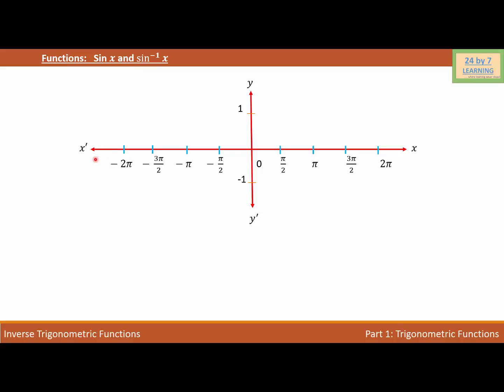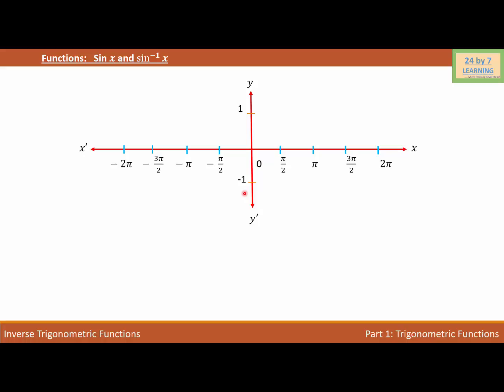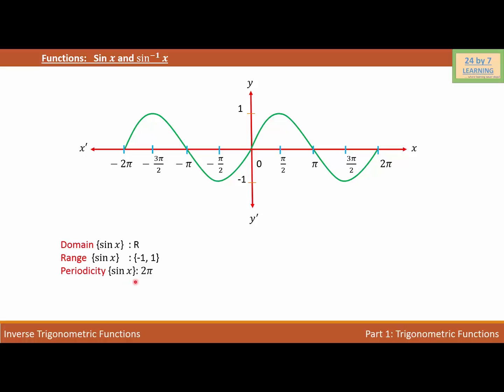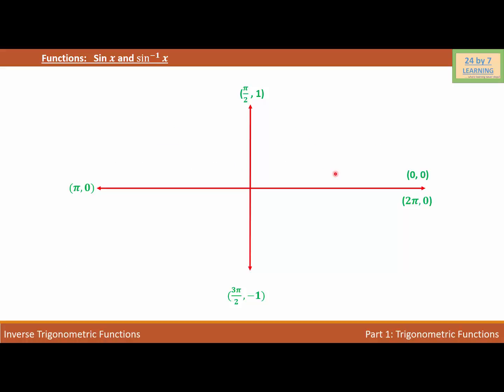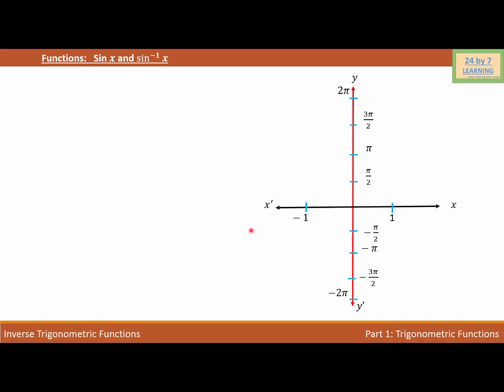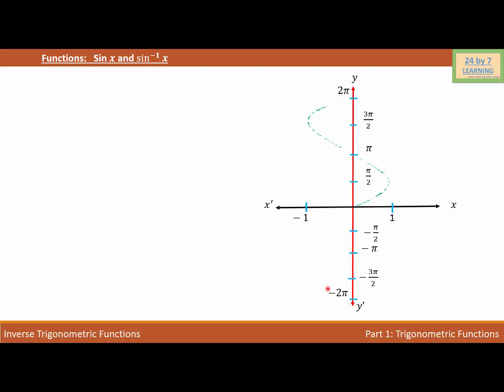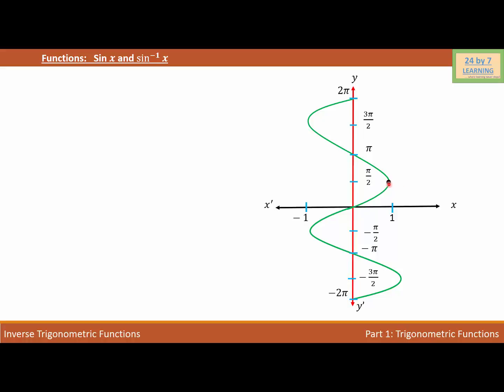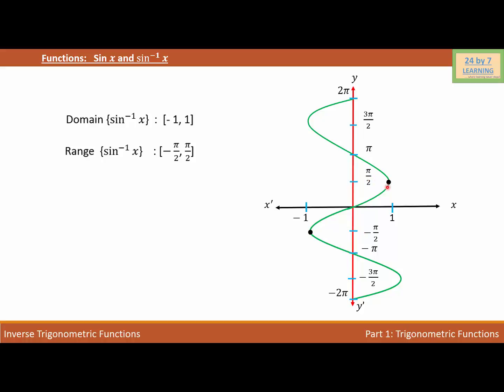Video 28: Functions Sine and Inverse Sine